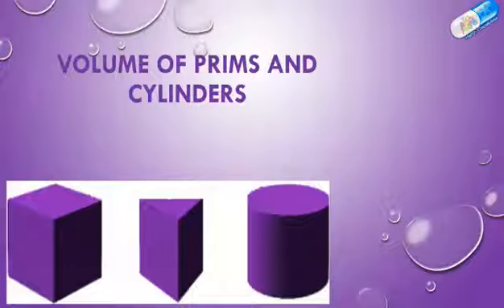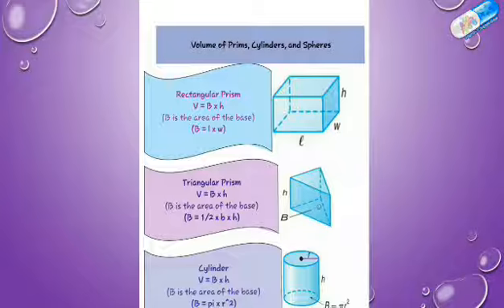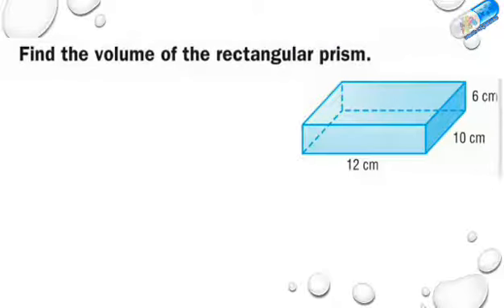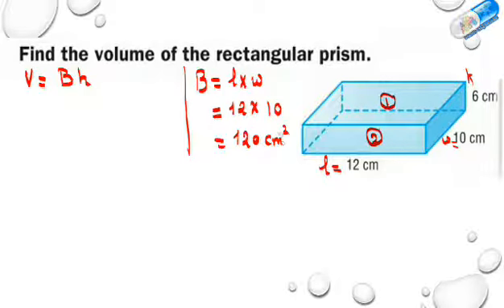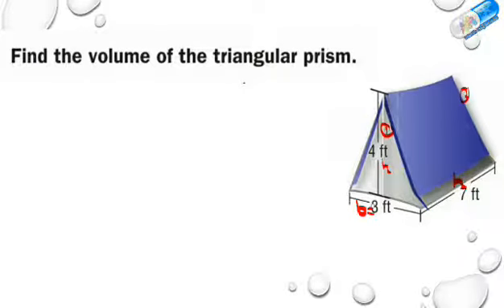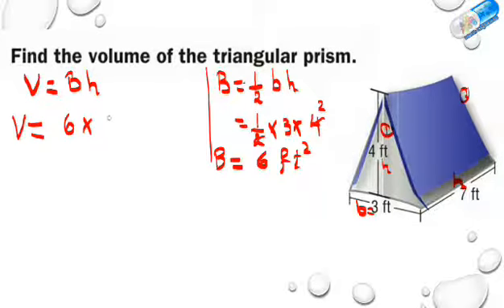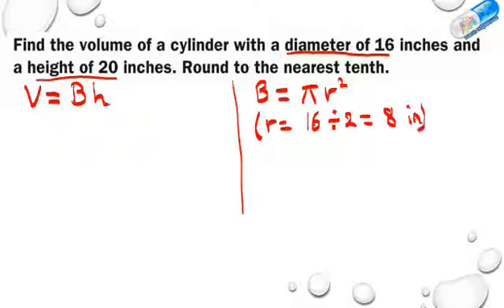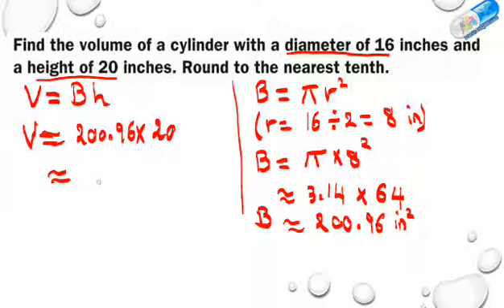Volume of Prims and Cylinders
To calculate the Volume of Prims and Cylinders, use the formula V = B h. Where B is the area of the base, and h is the height of the Prism or the Cylinder. First calculate the base area then multiply it by the height.